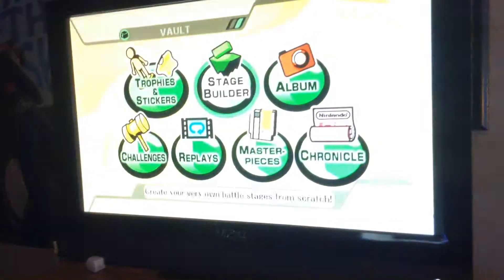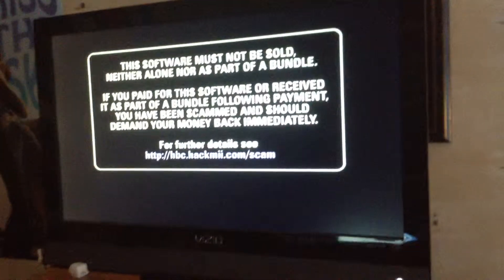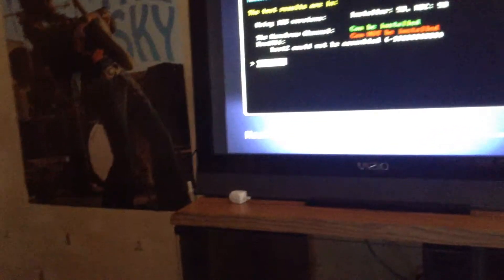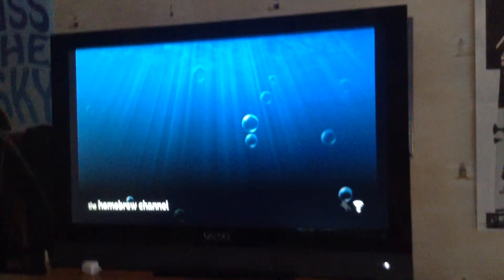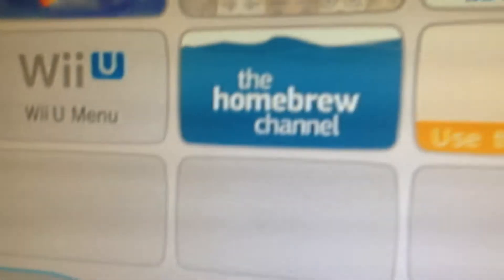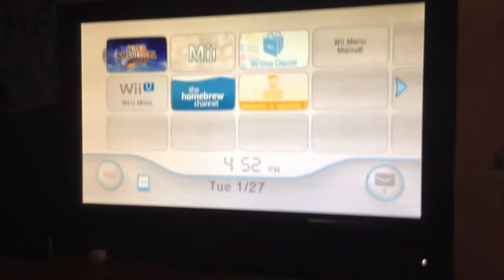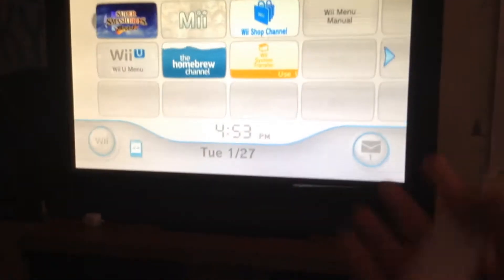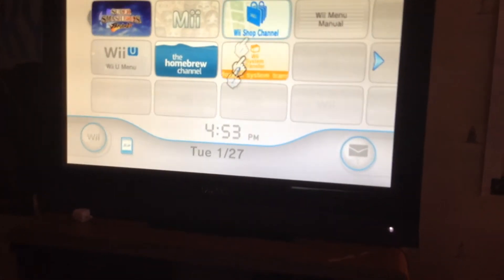HACKING MY VIRTUAL WII MENU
I'll be uploading videos about this next month.